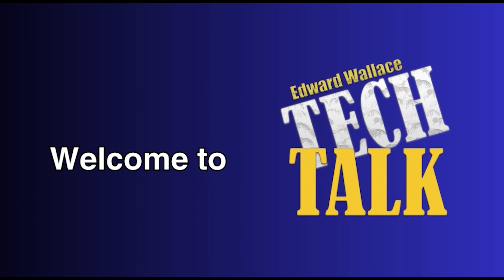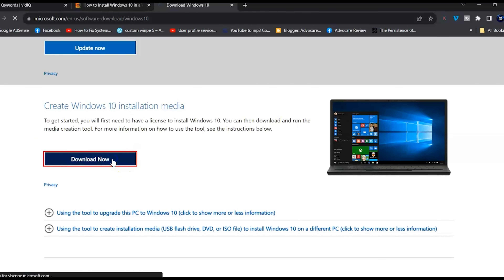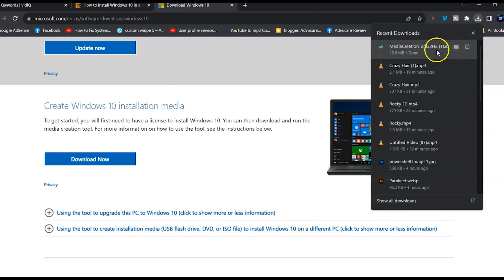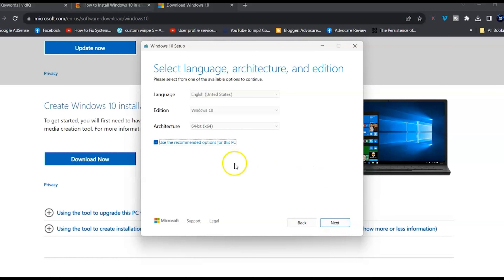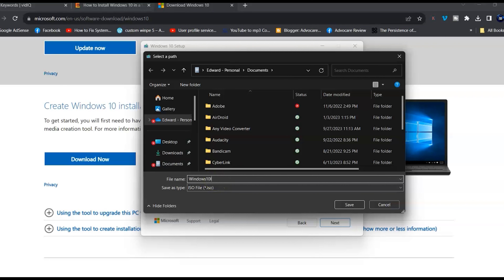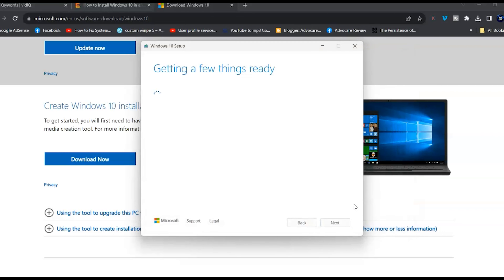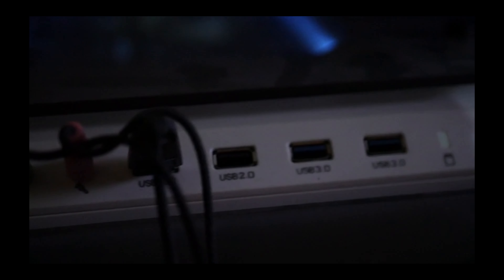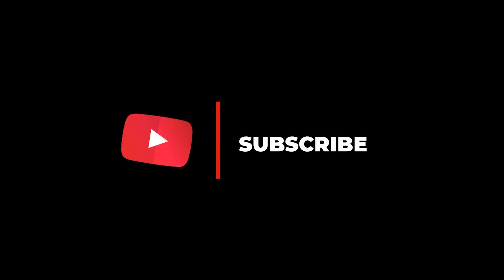How to Download Windows 10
How to Download Windows 10 Installation Media from Microsoft Online
Description: In this step-by-step tutorial, I will show you how to download the official Windows 10 installation media directly from Microsoft's website. Whether you're looking to perform a clean install, upgrade your system, or create a bootable USB drive, this guide has you covered. Follow our simple instructions to ensure a hassle-free Windows 10 installation process.